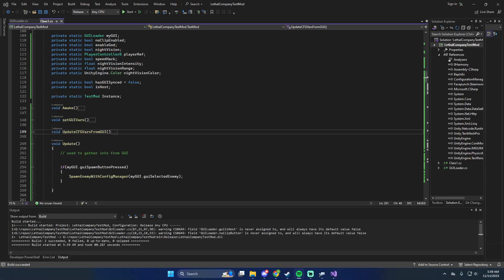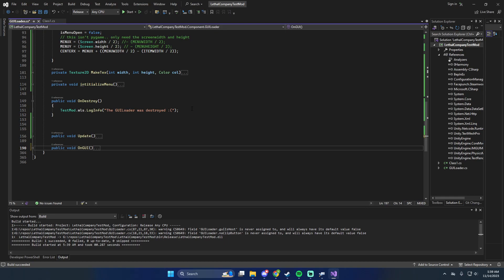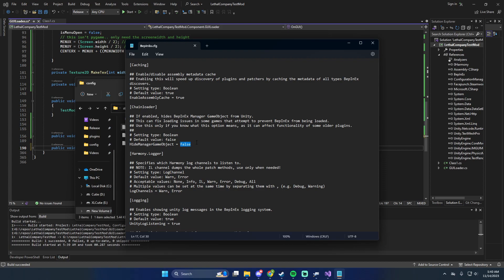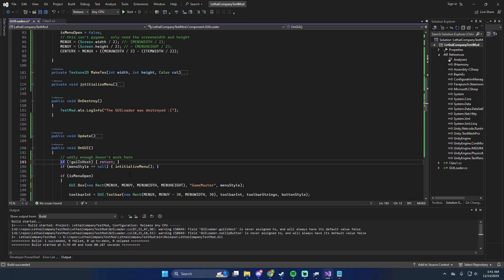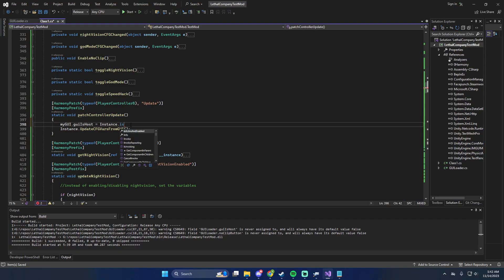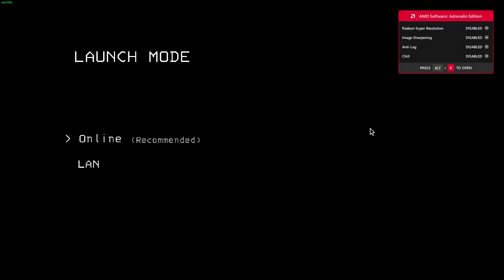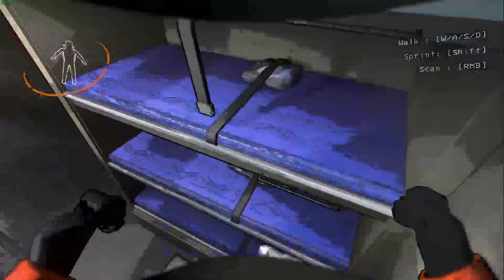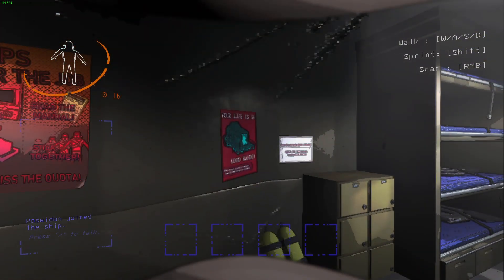GameMaster Update - New GUI/Compatibility with other mods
In this video we look at the latest update to the gamemaster mod for Lethal Company which integrates a new GUI built into the mod. This allows us to step away from configuration manager as a UI meaning it will be compatible with other mods. This update also restricts it to host only so you don't accidentally break any games you join.